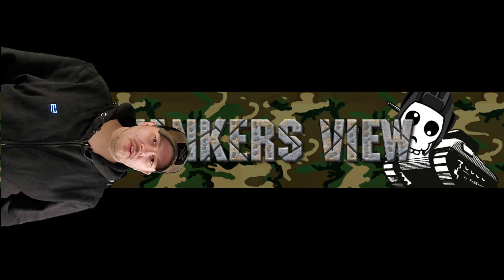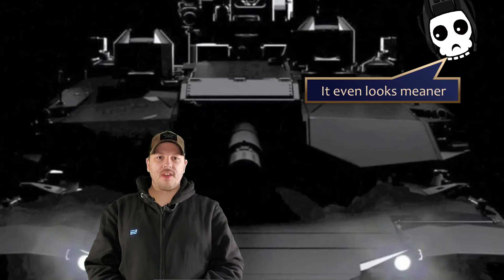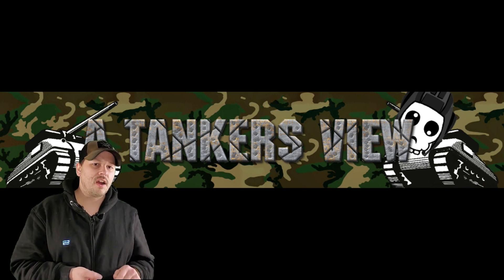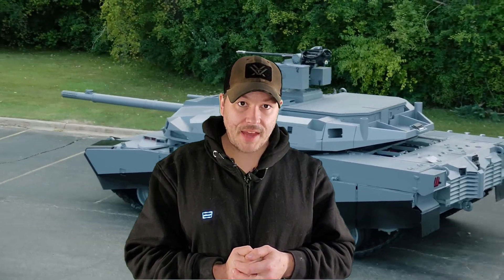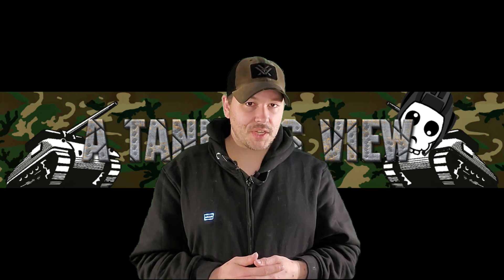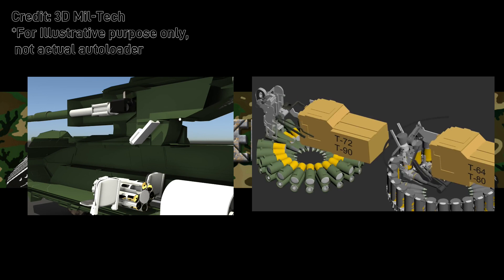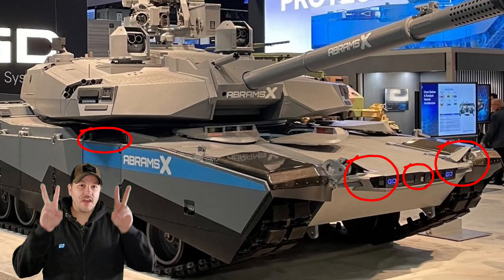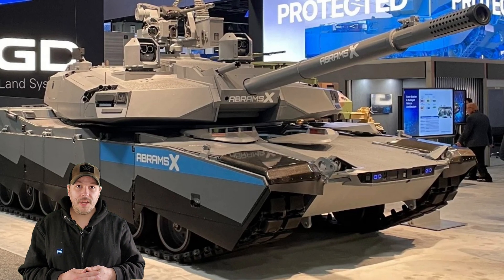A Tankers View of the Abrams X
I finally get off my butt and join the party, better late than never. I look at the General Dynamic Land System Abrams X technology demonstrator from a simple crewmans perspective.

Video Clip Credit: General Dynamic land system; Northrop Grumman, Mil Tech 3-D.